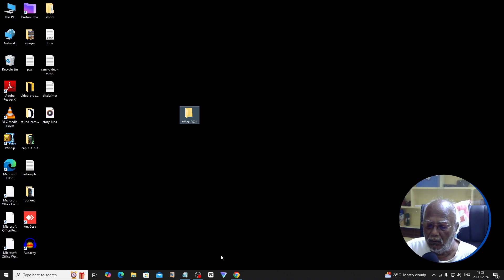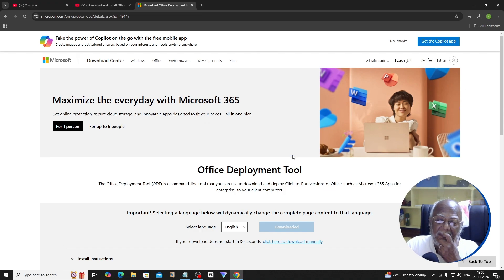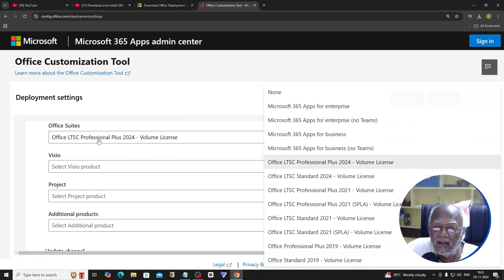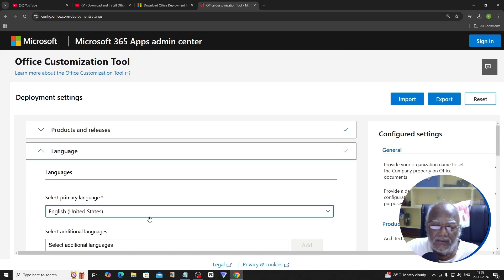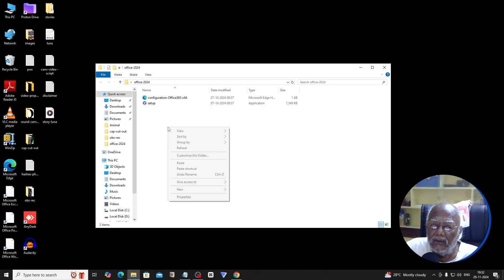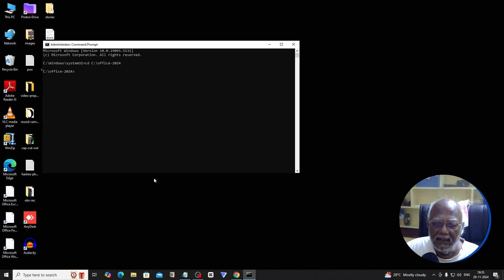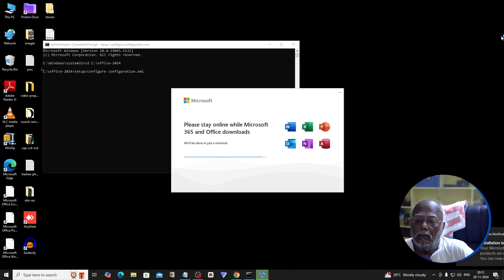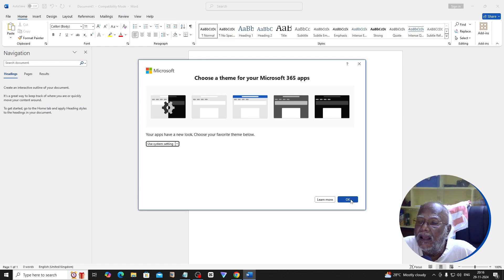Download and Install Office 2024 From Microsoft for Free | Genuine Version | Office 2024 Activation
"Welcome to Tamil Online Tips! Discover the best tech tutorials, online tips, digital tricks, and productivity hacks in Tamil. Learn new skills, explore technology, and stay updated with practical solutions designed just for you.